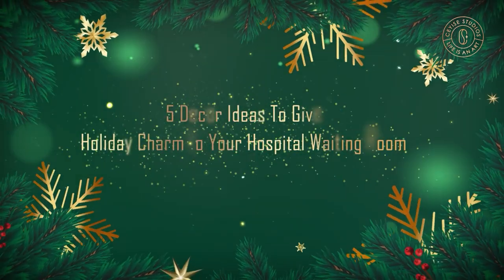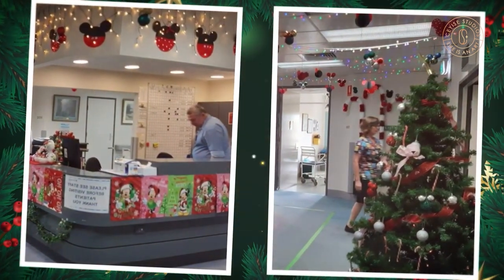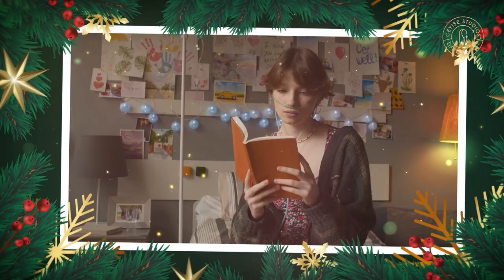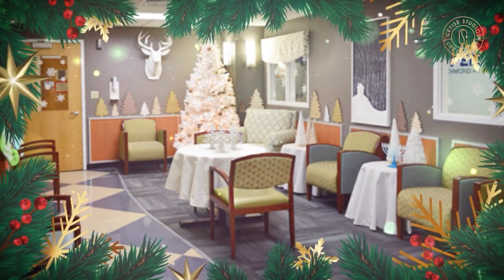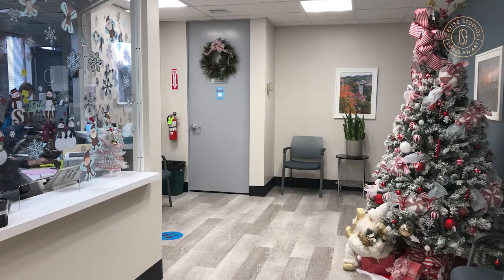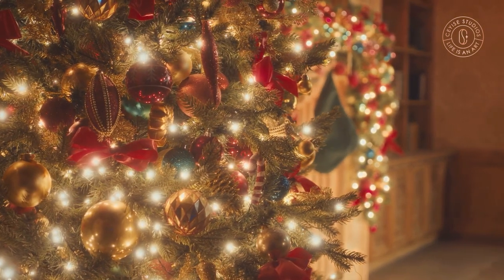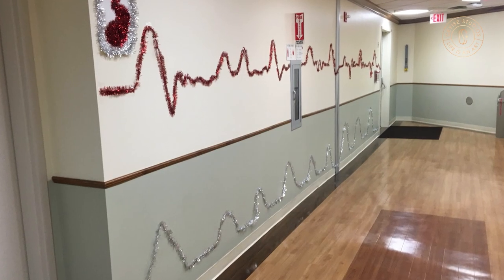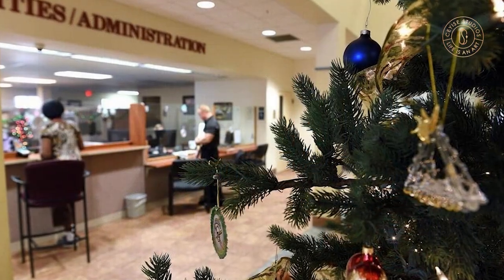Transform Your Hospital Waiting Room: 5 Festive Decor Ideas for the Holidays! Top 5 Decoration Ideas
Welcome to the Ceyise Studios family! You're in the right place if you love Art, Interior Design, Artificial Intelligence, Neuroaesthetics, and Color Psychology.

🚀 In This Video:
Tablecloths (0:10): Cover the tables with white or green tablecloths that reach the floor, but avoid bunching that creates a tripping hazard. Avoid red tablecloths as they remind people of blood.
Artwork (0:32): Replace existing artwork with seasonal pieces like a painted stocking tree or deer on a one-color background. This keeps the clinic familiar to patients while incorporating holiday cheer.
Corner Tree (0:47): Decorate a miniature Christmas tree in the corner. Make it unique by adding pictures of staff in holiday hats. Use white lights over colored lights, and avoid flashing lights. Top the tree with a medical glove or stethoscope.
Door Wreaths (1:02): Hang wreaths on the front door of the waiting room and other frequently used doors. Decorate them with tiny medical bottles, vials, medical gloves, or even paper masks.
Fairy Lights (1:13): Use fairy lights strategically to create a welcoming environment. Place them around the clinic to draw attention to important areas like the doorway or front desk. Avoid multicolored or flickering lights that can distract or annoy patients.
Tinsel Heart Rate (1:27): Create a unique decoration using tinsel. Attach one end of the Christmas-colored tinsel to the wall and form peaks and dips along a straight line to resemble a heart rate on an electrocardiogram.

🌟 What You’ll Learn:
1.  Decorate surfaces with tablecloths and artwork
2.  Create a festive corner and decorate frequently used doors
3.  Use fairy lights strategically and create a tinsel heart rate